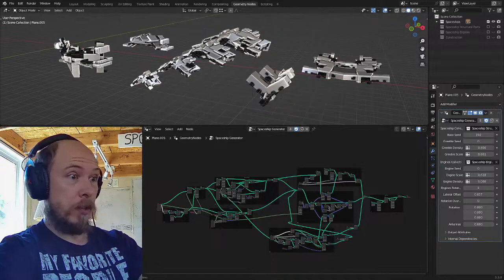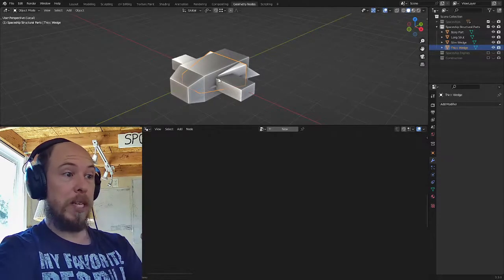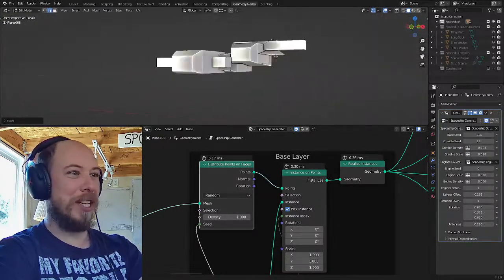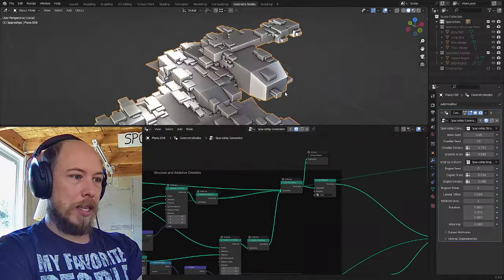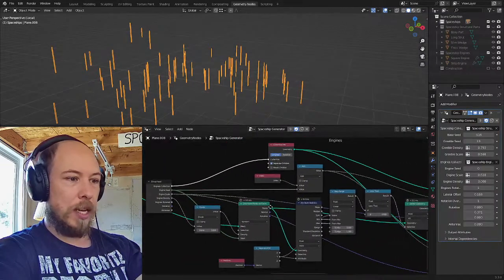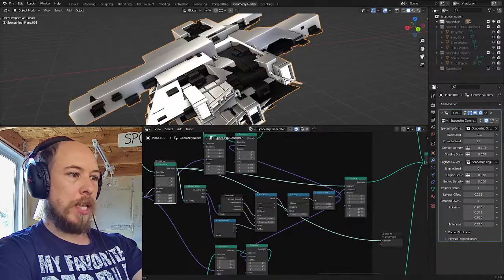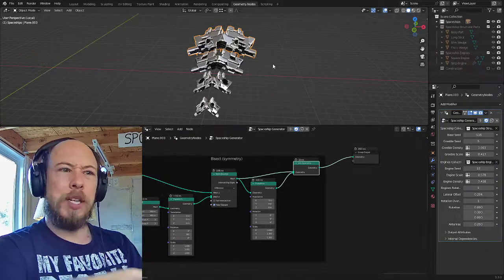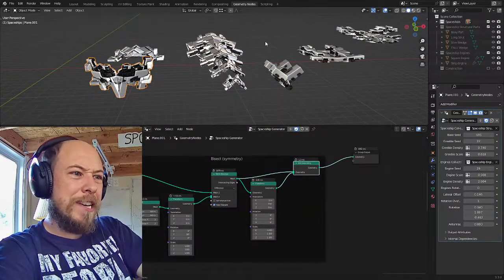Blender Procedural Spaceship Generator, Geometry Nodes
I've sufficiently altered the spaceship script to feel comfortable releasing it. Download the latest version here: